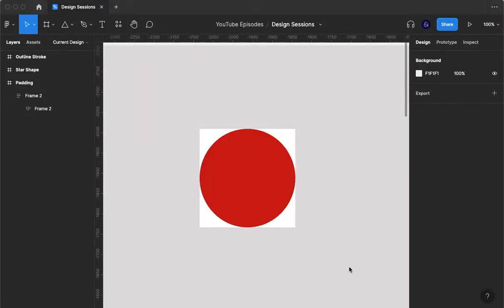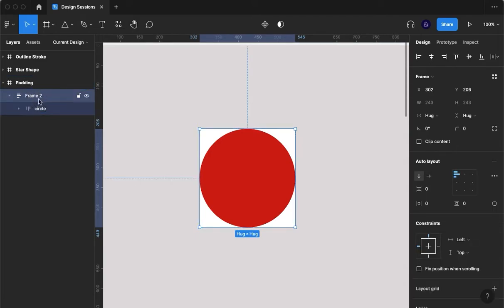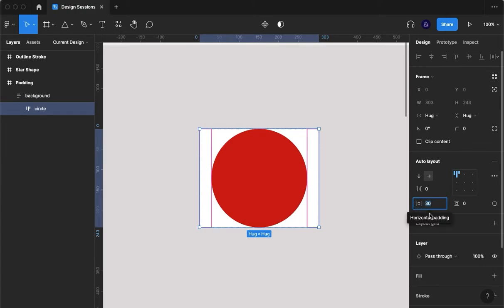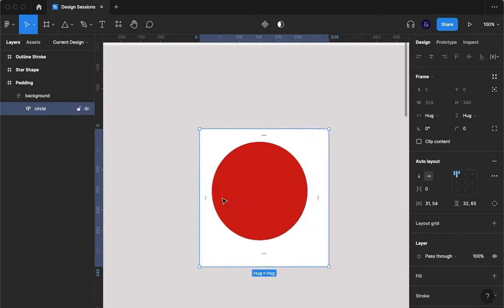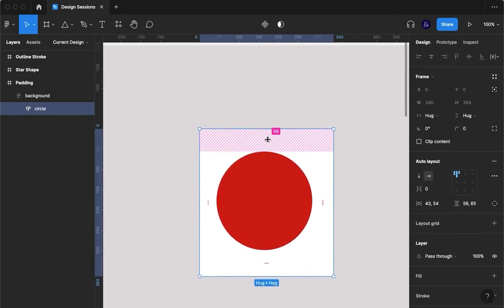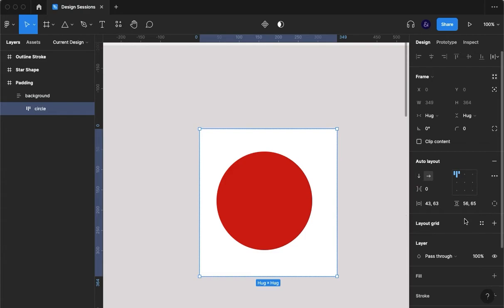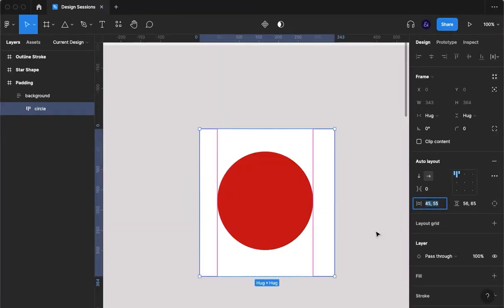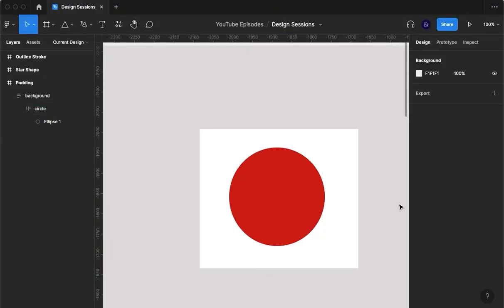Figma Tip: All you need to know about Padding | UX/UI Design